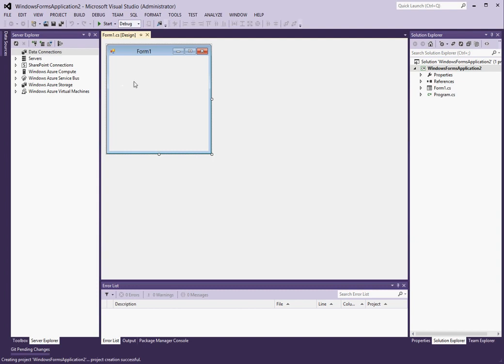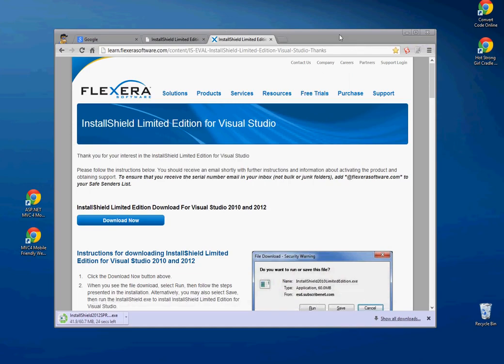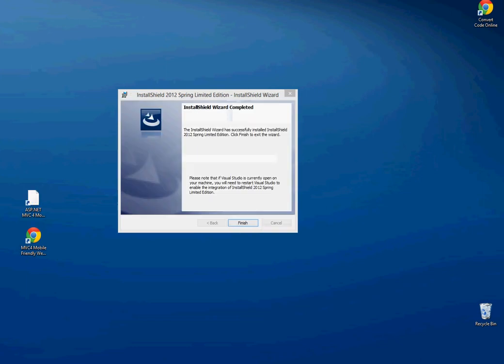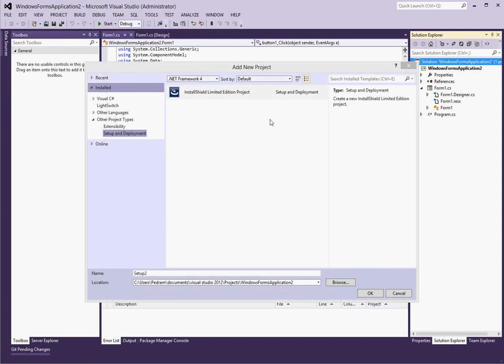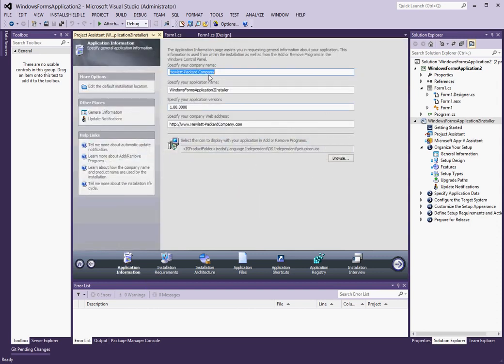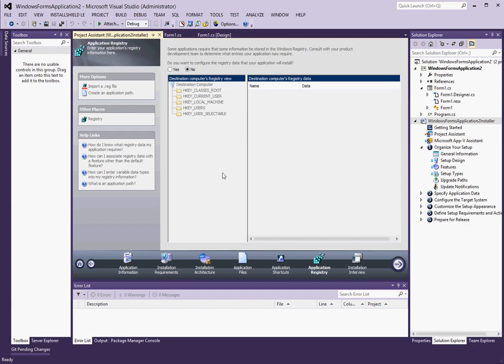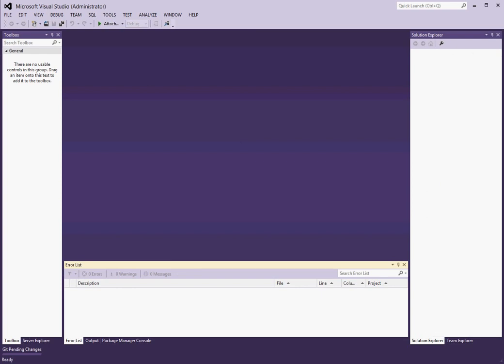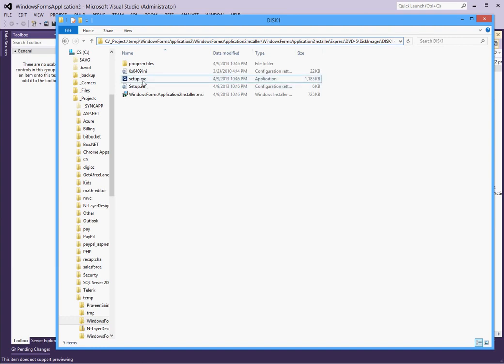Practical No 32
How to create a Setup Project in Visual Studio 2012 and 2013